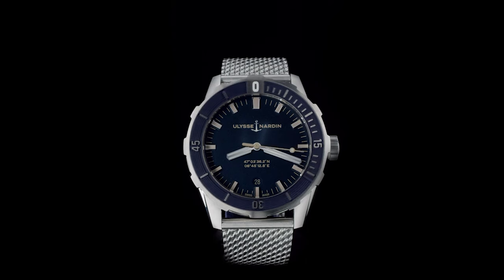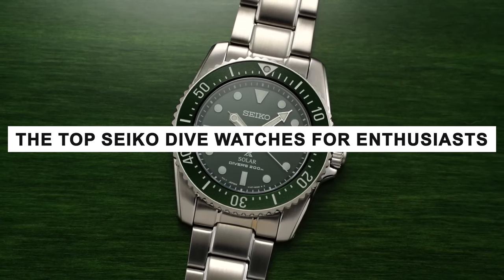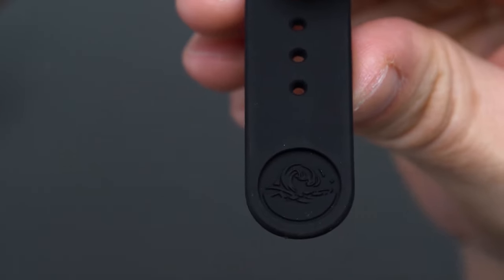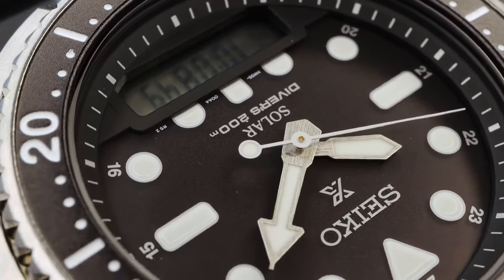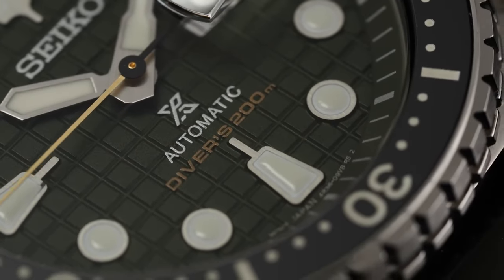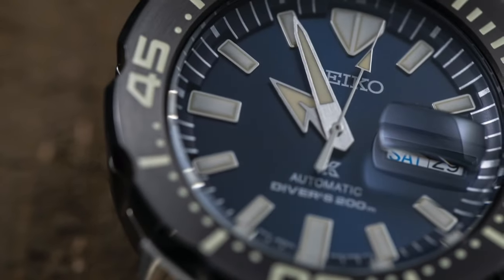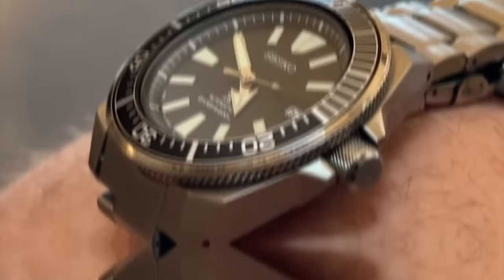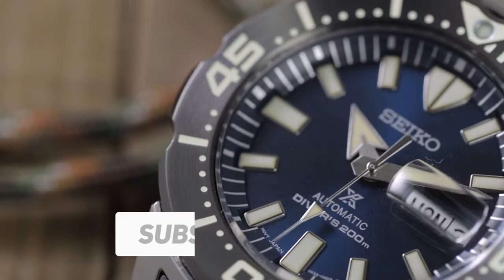Seiko Dive Watches | TOP PICKS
Ahoy there, watch enthusiasts and underwater adventurers alike! If you find yourself caught in the mesmerizing depths of the luxury watch industry, then you're in for a treat. We're about to explore top Seiko dive watches, where precision meets passion, and style meets the sea. If you're a seasoned diver or just love the rugged allure of a reliable timepiece, you're bound to be captivated by the remarkable collection we're about to explore.

Imagine that you’re in the sun kissing the waves, the salty breeze in your hair, and a Seiko strapped securely to your wrist, ready to dive into the depths of both the ocean and the art of watchmaking. These timepieces are more than just instruments for measuring minutes; they're a testament to Seiko's unwavering commitment to excellence and innovation. Join us as we plunge headfirst into the world of Seiko dive watches, discovering the classics that have earned their place in the hearts of enthusiasts around the globe, and uncovering the hidden gems that might just steal your breath away. So, grab your snorkel and let's set sail on this adventure!

For today’s video, we are about to explore the depth of the most iconic Seiko Dive Watches that will surely capture the hearts of watch enthusiasts. Come join us dive in!

Chapters:
0:00 Intro
1:29 SNE583
2:33 SEIKO “ARNIE” SNJ025
3:25 SEIKO “ARNIE-LAND” SNJ033
4:19 SEIKO “TURTLE” SRPE93/SRPE03
6:26 SEIKO “MONSTER”  SRPD25
7:30 SEIKO “SAMURAI” SRPF03
9:05 Outro